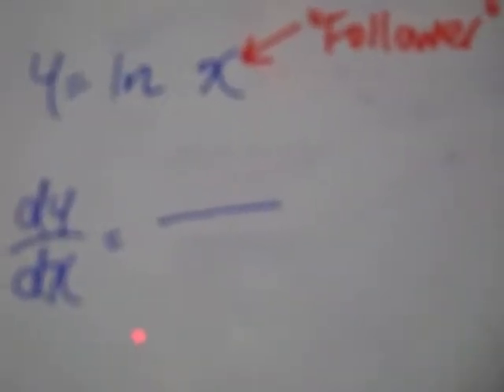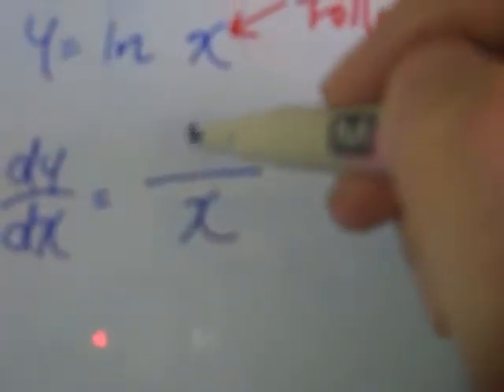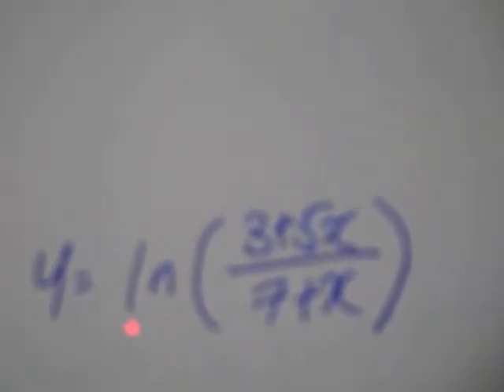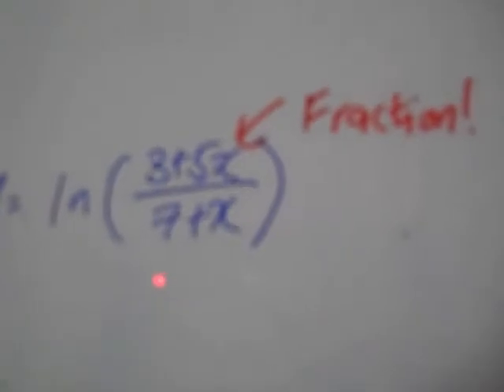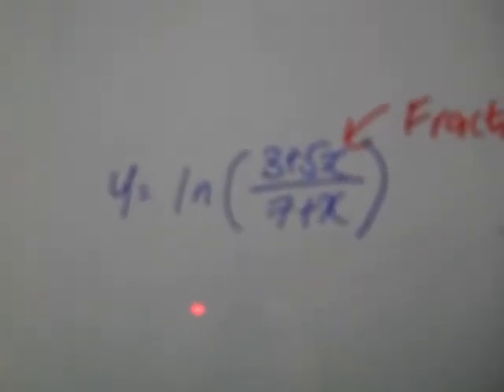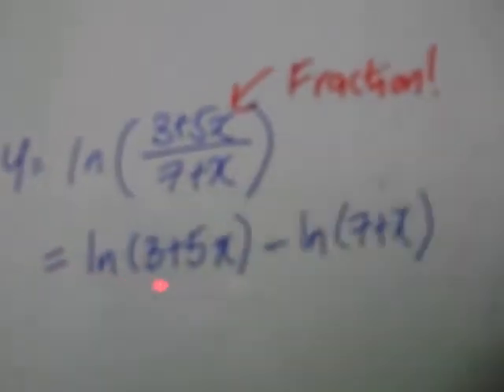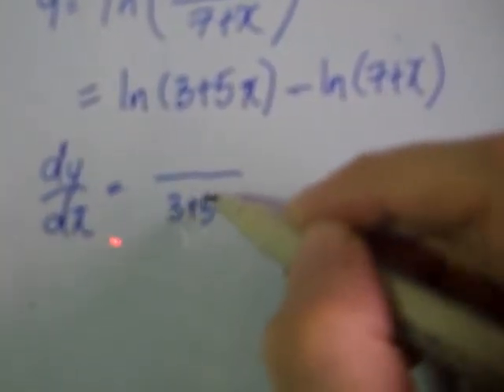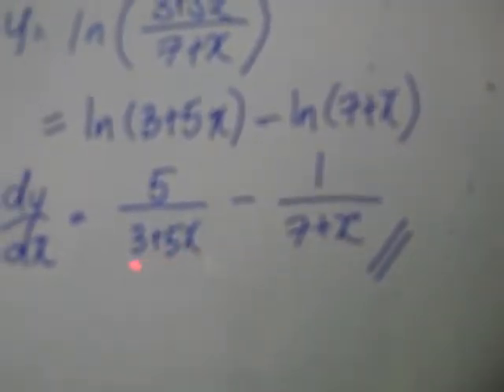GCE O-Level A-Maths: Differentiation of Ln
Differentiation of Ln for GCE 'O' Level Additional Mathematics.

Content of video is based on Singapore GCE O-Level Additional Mathematics syllabus (4047)